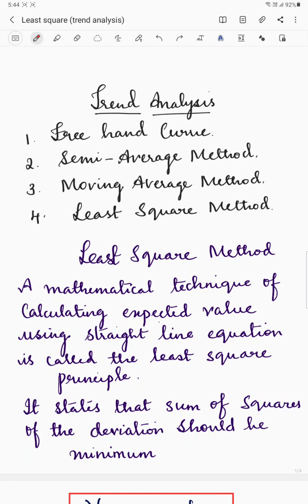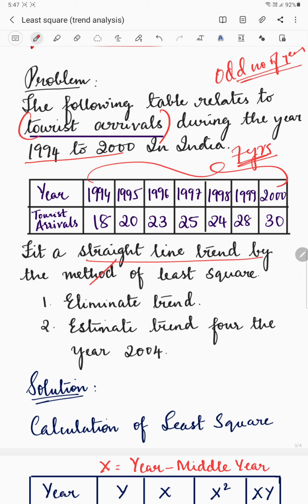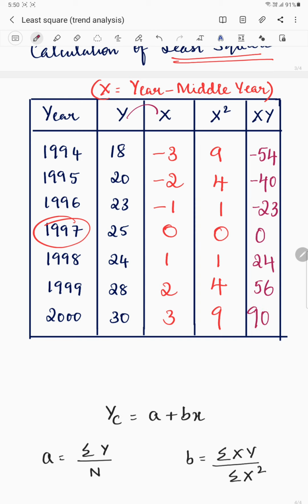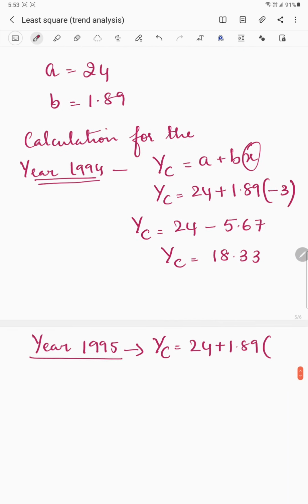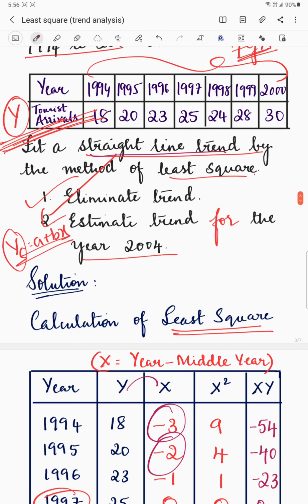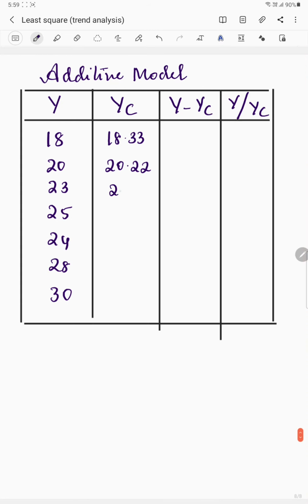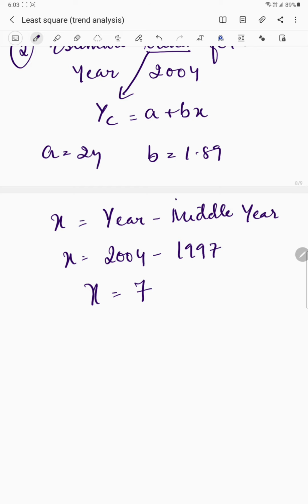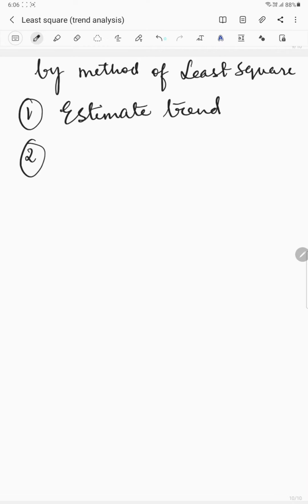least square principle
when odd number of years are given